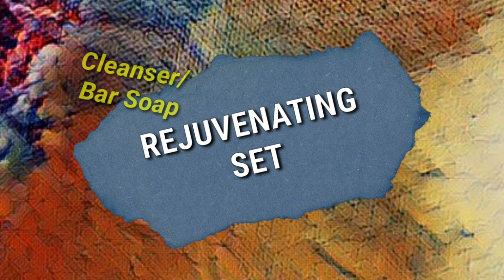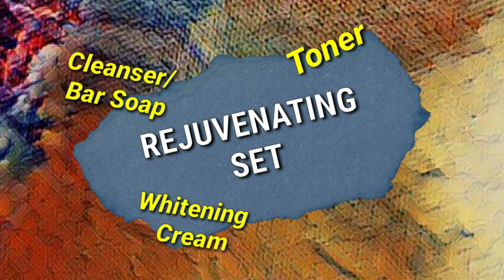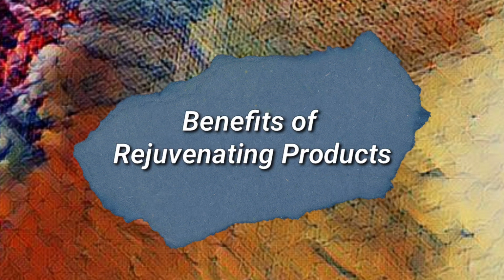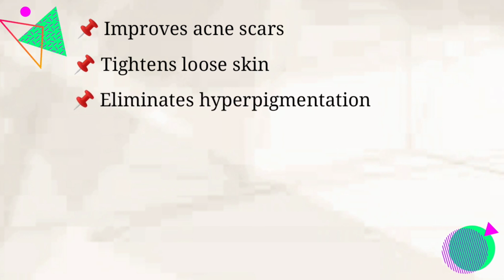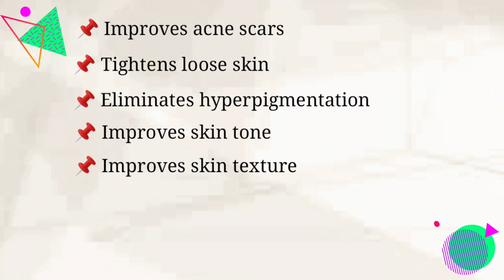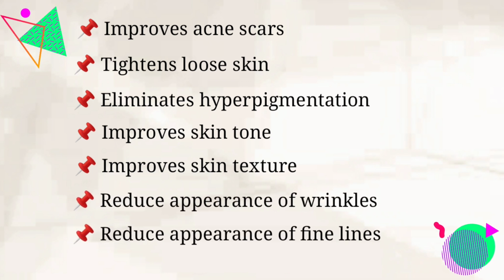BRILLIANT SKIN ESSENTIAL REJUVENATING SET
Wanna know more about Brilliant Skin Rejuvenating Set and how to use Rejuvenating Set? Just keep on watching...